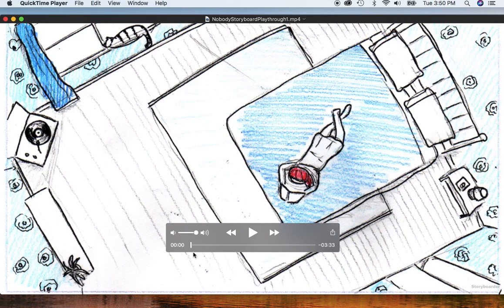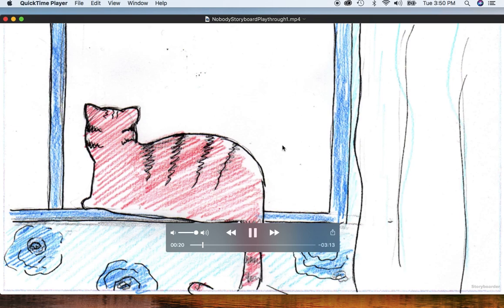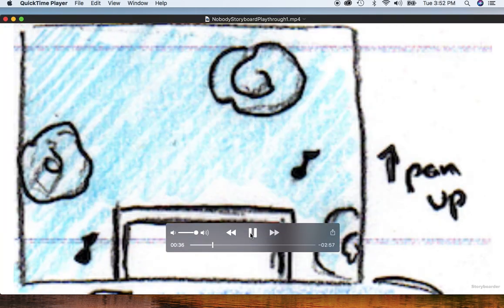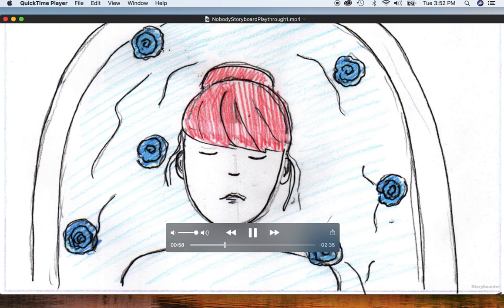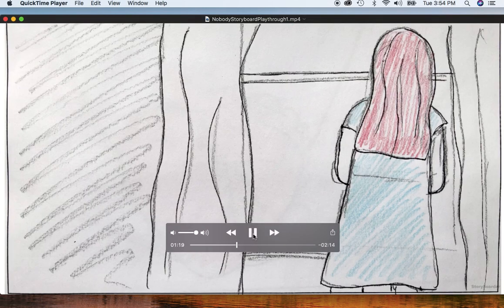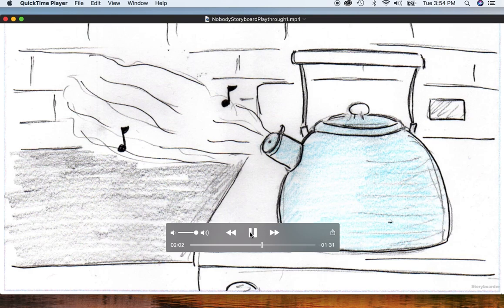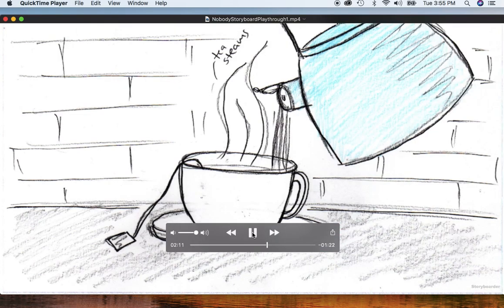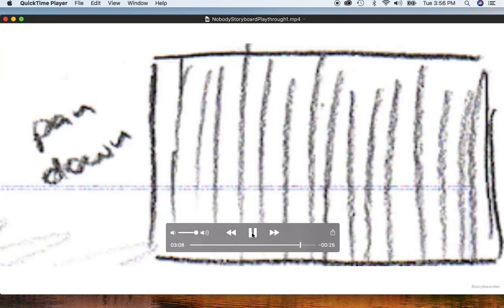Nobody's storyboard explained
This tutorial explains how to use the information in the storyboard, what is to be animated, and lenghts of the animated segments.